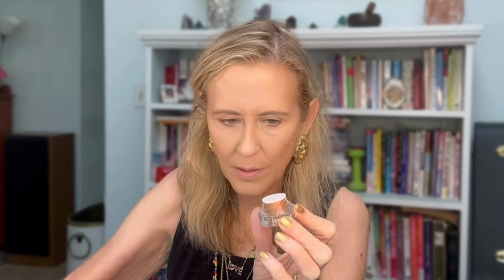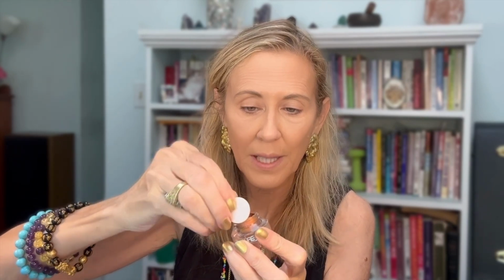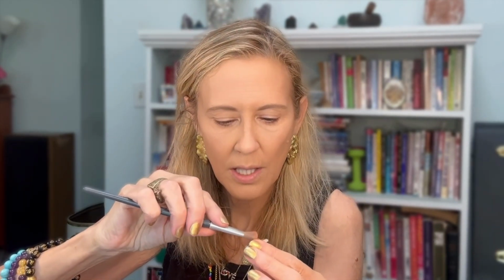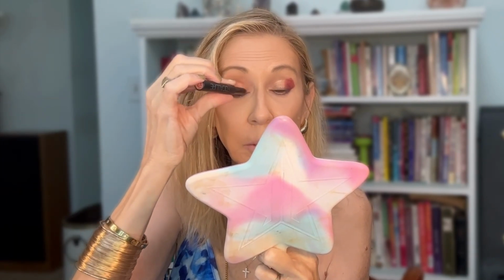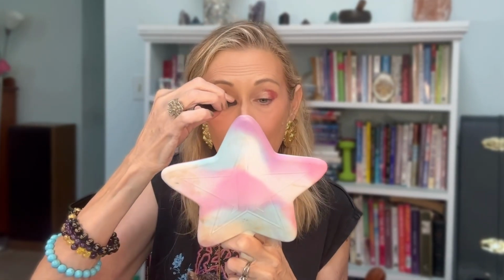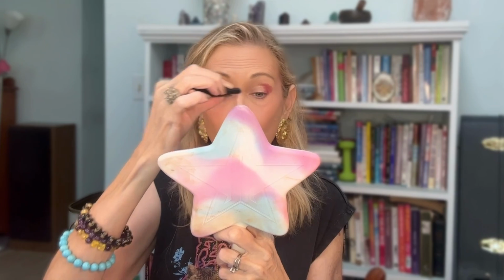This Makeup Brand Is All Over TikTok/3 Days Using These On My Eyes, Lips, Cheeks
This Makeup Brand Is All Over TikTok
3 Days Using These On My Eyes, Lips, Cheeks

Focallure 6 Pc Lipstick Lipliner Kit
Focallure Chameleon Cream Eyeshadow – Tequila Sunrise
Focallure Eyeshadow Sticks
Focallure Liquid Blush – Pink Lady
Focallure Shimmery Lip Balm – Bittersweet

Vitality Extracts Skin Envy
Timeless Vitamin C Serum
Dr. Melaxin Eyebag Cream
Sadoer Caffeine Cream
E.L.F. Power Grip Primer + Niacinamide
E.L.F. Whoa Glow SPF 30
E.L.F. Soft Glam Foundation – 25 Light Neutral
Too Faced Chocolate Soleil – Chocolate Mousse
Anastasia Brow Definer – Taupe
Fiera Luxury Concealer – Neutral Beige
Essence Lash Like A Boss
NYX Mechanical Eyeliner

🌟Welcome to FabulousLife101!

🌟PLEASE FOLLOW FABULOUS LIFE 101:

On this channel, I share tips for being your most fabulous, regardless of your age or your present circumstances.  We explore everything from makeup & skincare to fashion & travel.  You can be gorgeous inside & out!

This channel is devoted to affirmations, meditations, law of attraction content.

Want to get CASH BACK from your online purchases from popular sites such as Ulta, Sephora, Target, more?

Please note that I am not a licensed makeup artest or esthetition, but rather someone with a passion for makeup, fashion, and personal care sharing my opinions and experiences for entertainment purposes.  All opinions are my own based on my personal experiences. Nothing posted on this channel is medical advice or a substitute for advice from your physician or healthcare provider.